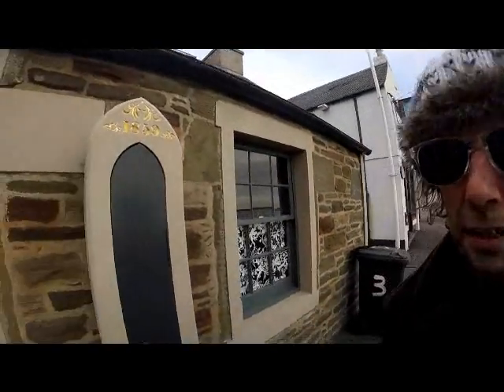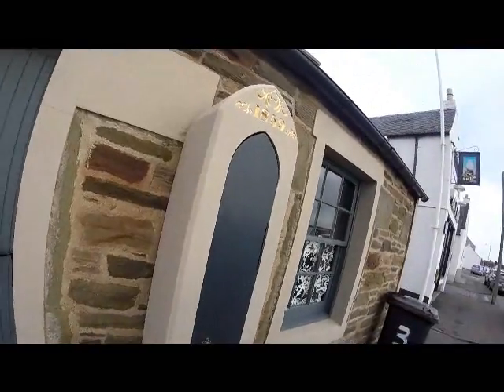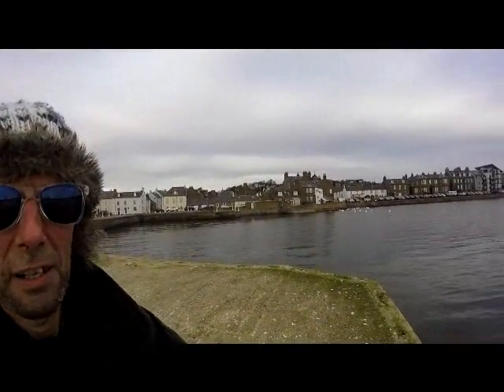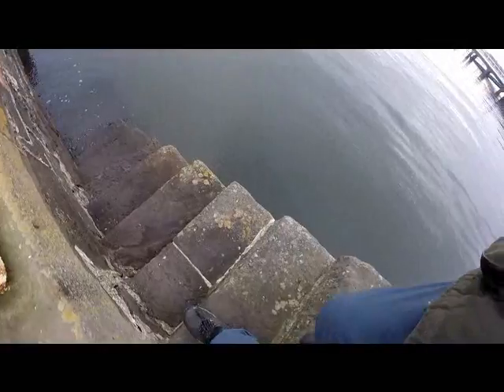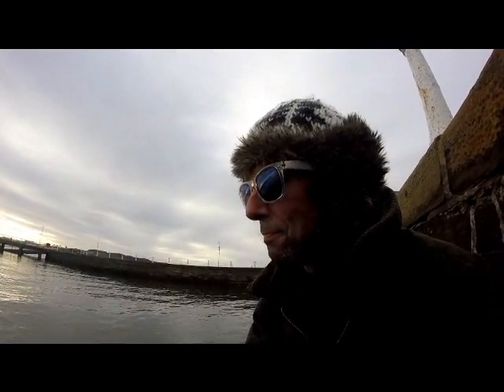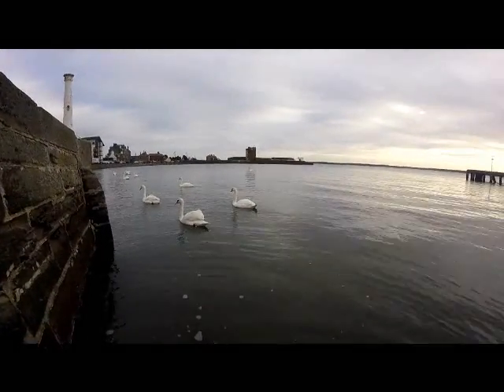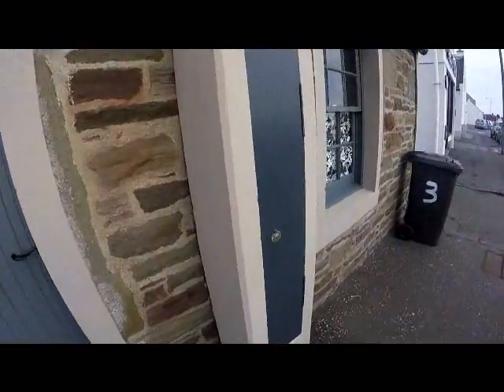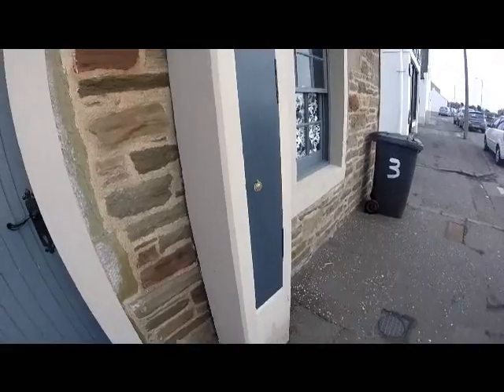Broughty Fery Stroll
Where I live is steeped in Fishing industry history so join me as I take a little stroll around the old fishing streets and tell you why some of them are called what they are.